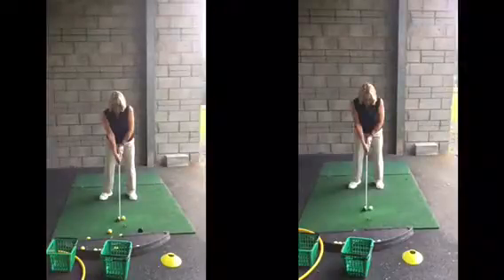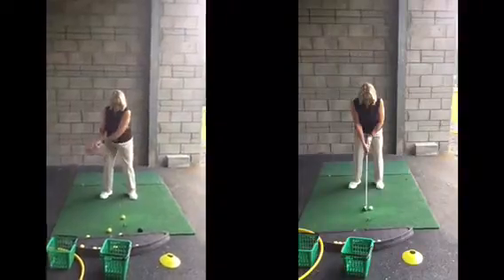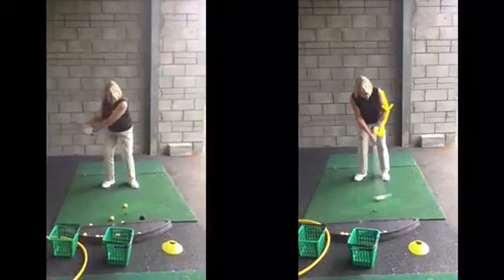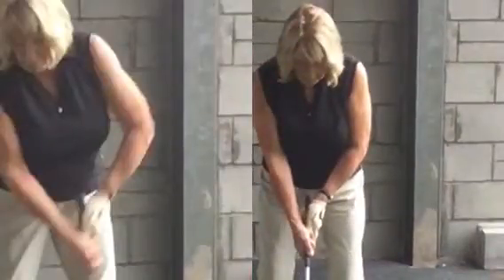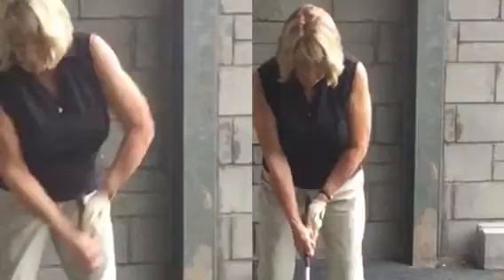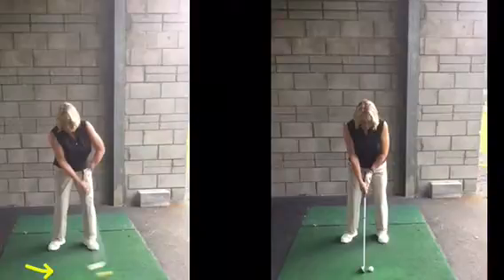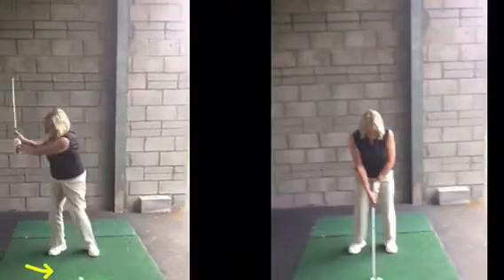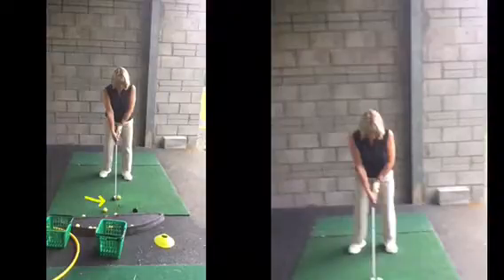golf lesson at Cottrell Park